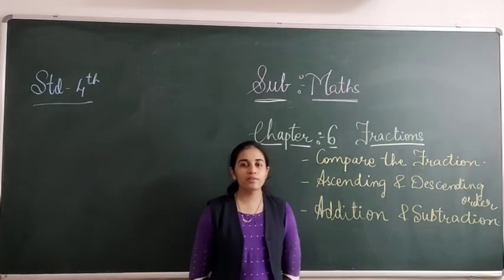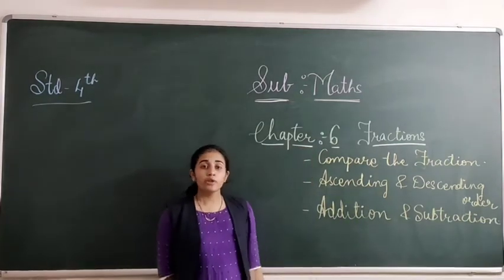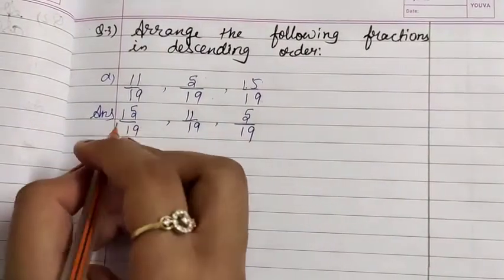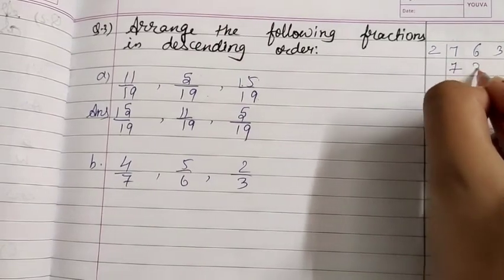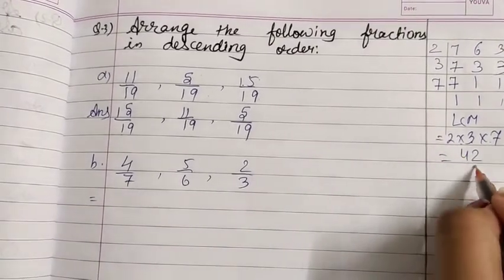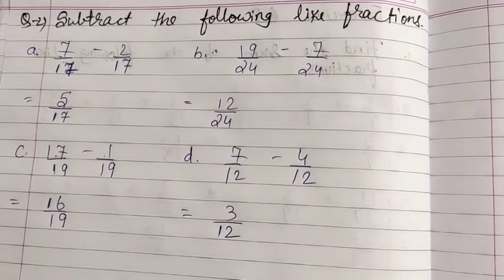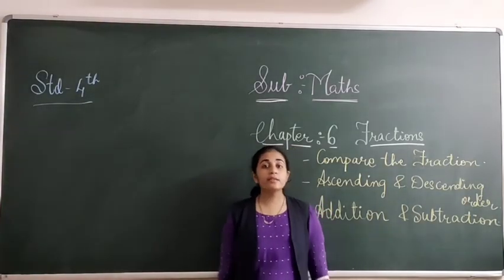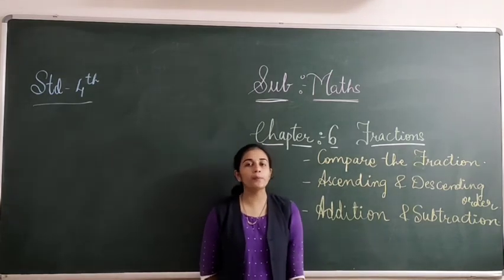MATHS CH-6 FRACTIONS EX-6D EX-6E STD-4